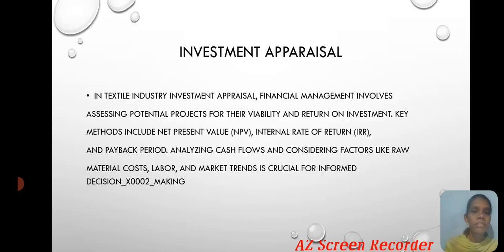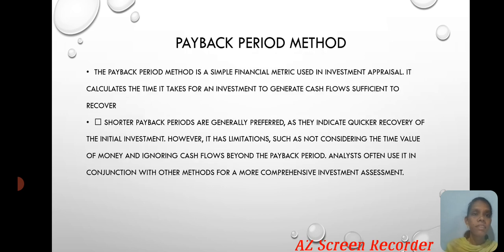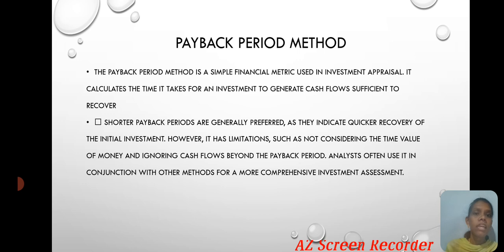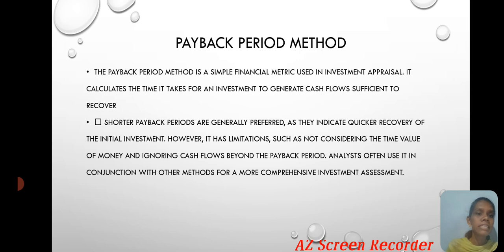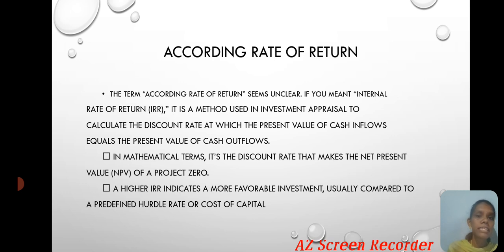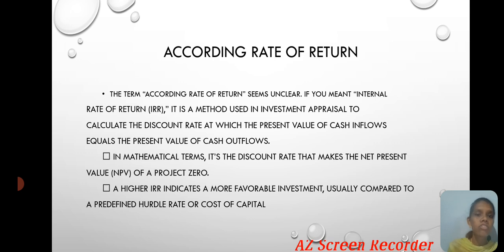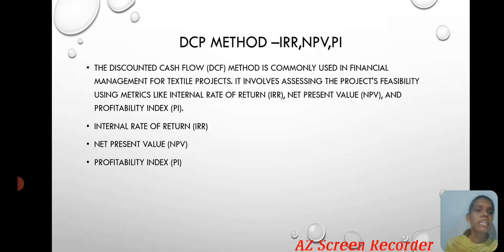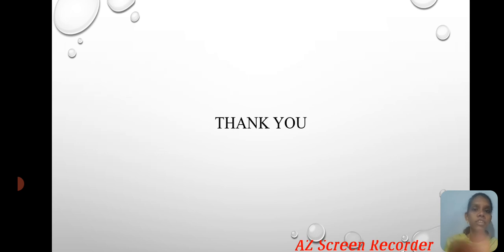LCS : NME Financial Management in Textile, Unit II | Mrs.J.Keerthika | CDF